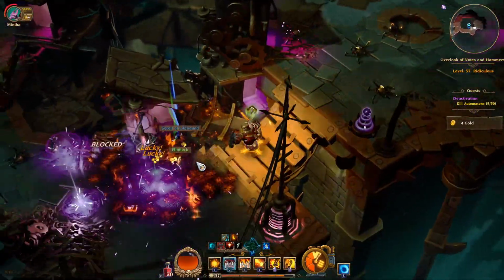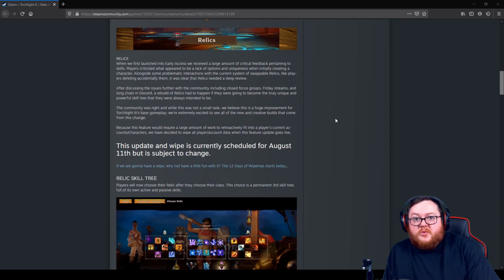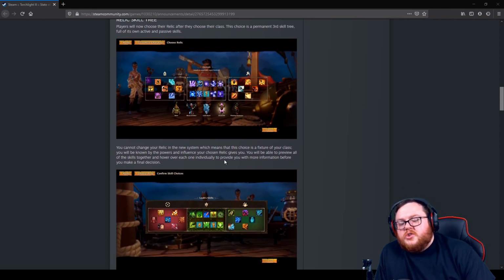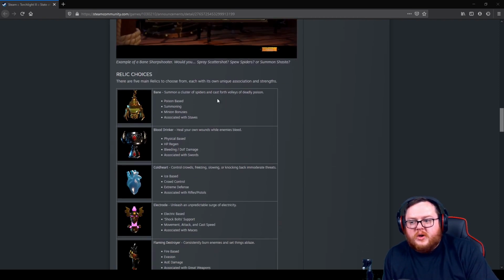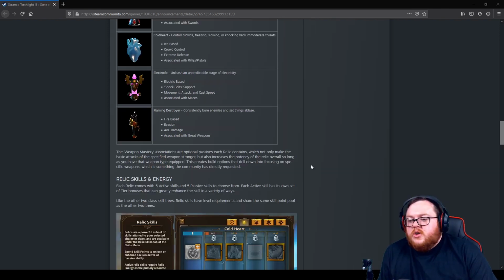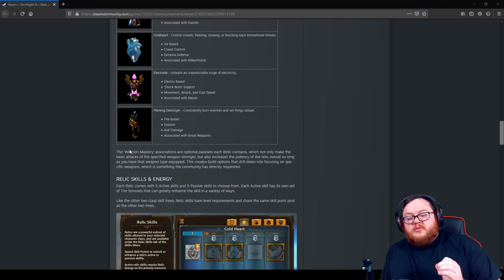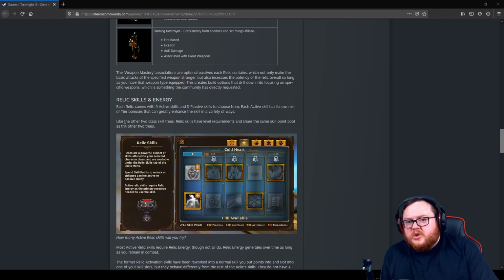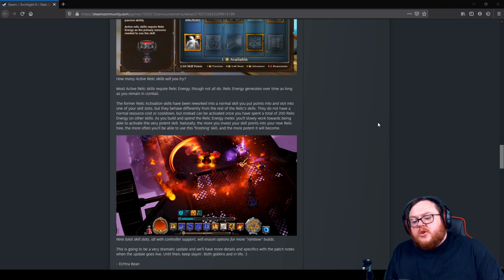Torchlight 3 Relic Skills Update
Hello this is idodmg and welcome back to the channel. In this @Play Torchlight Torchlight 3 video we talk about the news with relics. There is so much to talk about and to be excited for. We will be getting new skills, skill trees, passive, and more! I hope you enjoy this video and am as excited as I am for this update to hit live. Enjoy :)